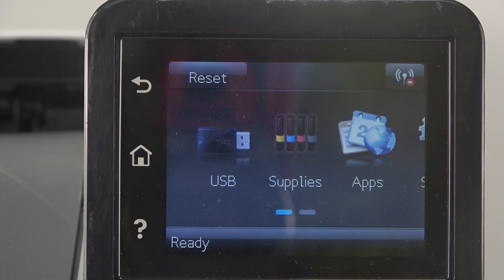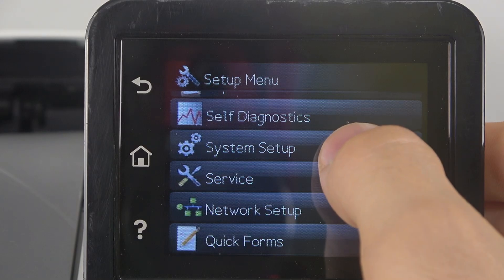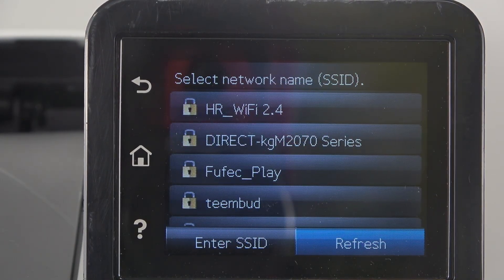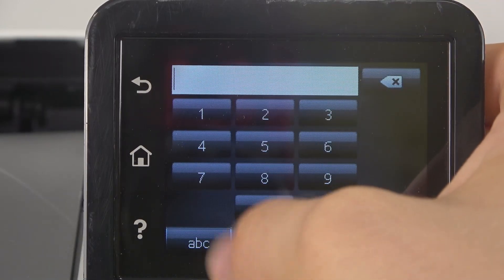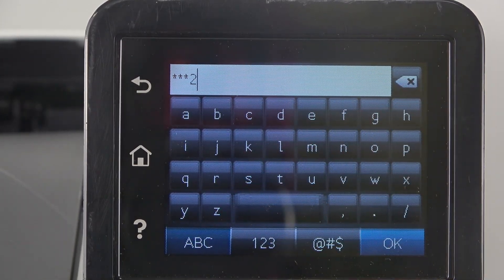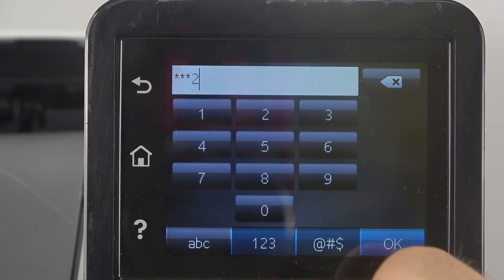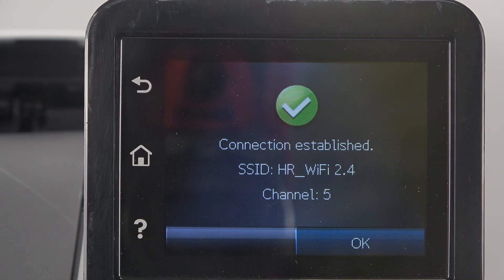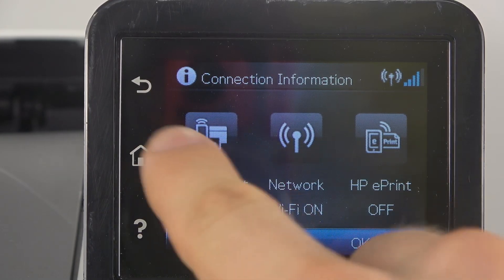How to Connect HP Color LaserJet Pro M252dw to WiFi Network - Easy Wireless Setup Guide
If you want to learn how to connect your HP Color LaserJet Pro M252dw to a WiFi network, this video is for you! We will show you step-by-step instructions to set up your printer wirelessly. Follow along to enjoy seamless wireless printing.

How to connect HP Color LaserJet Pro M252dw to WiFi? How to set up WiFi on HP Color LaserJet Pro M252dw? How to configure wireless network on HP Color LaserJet Pro M252dw? How to enable WiFi on HP Color LaserJet Pro M252dw? How to set up network on HP Color LaserJet Pro M252dw? How to use WiFi with HP Color LaserJet Pro M252dw? How to access WiFi settings on HP Color LaserJet Pro M252dw?